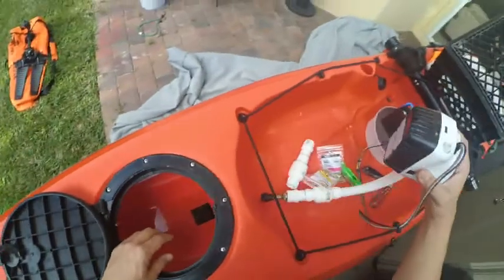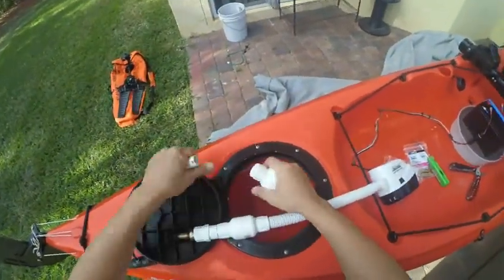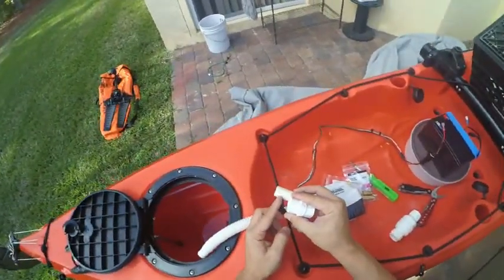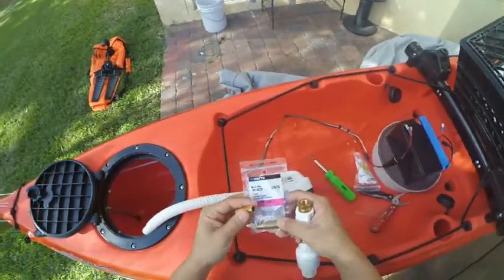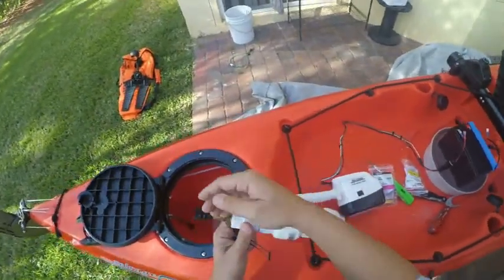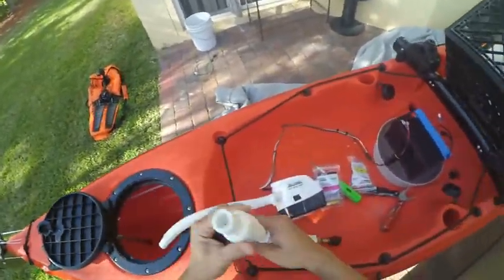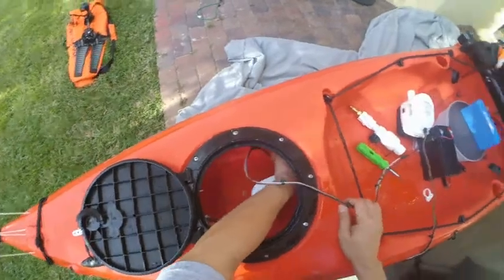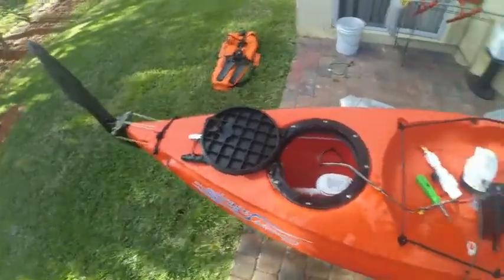Drain plug Internal Bilge Pump Mod Kayak Hobie Adventure Island, Tandem Island, Revolution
My first tutorial.. I using my kayak drain plug instead of drilling into the actually kayak. Its a check valve not a p trap... Had water leaking in from the cables rudder holes when I bring out a friend with me. The whole rudder gets submerge when in motion. Check my other video on how much water was in my kayak. I was using my mirage drive area as a live bait well.. lol!